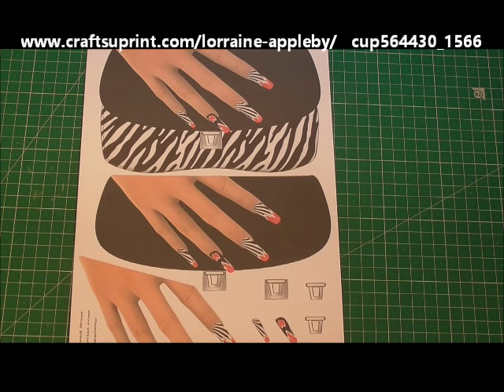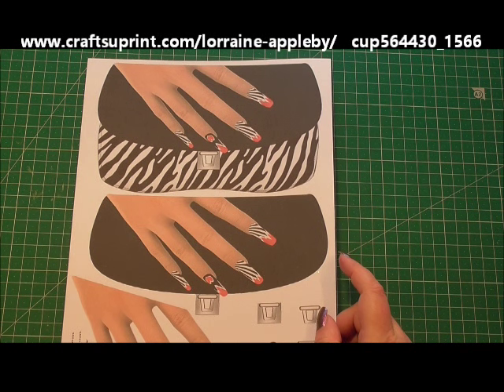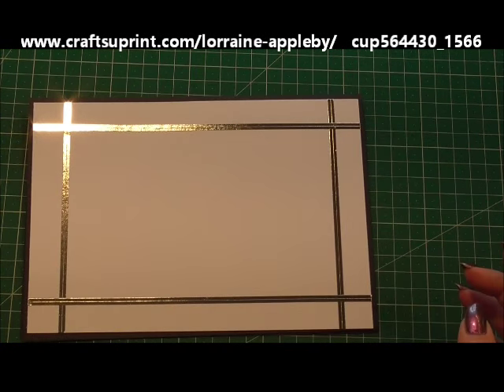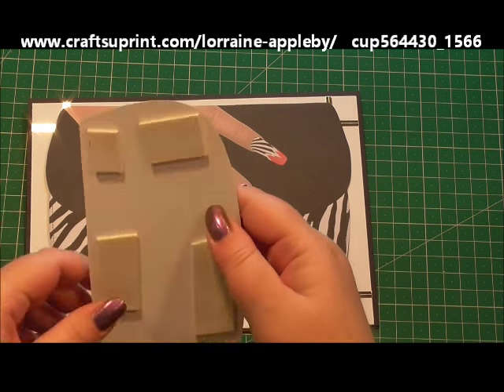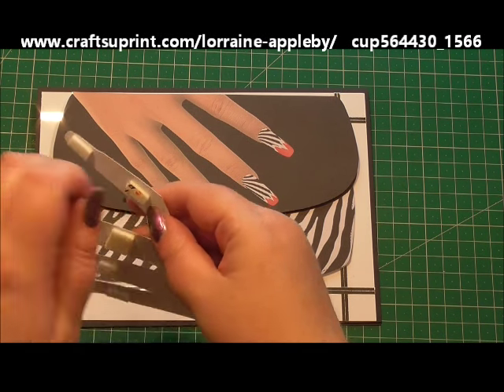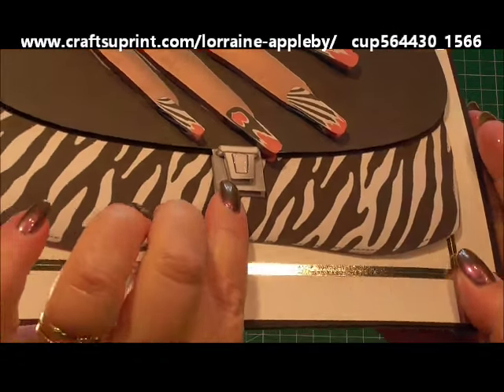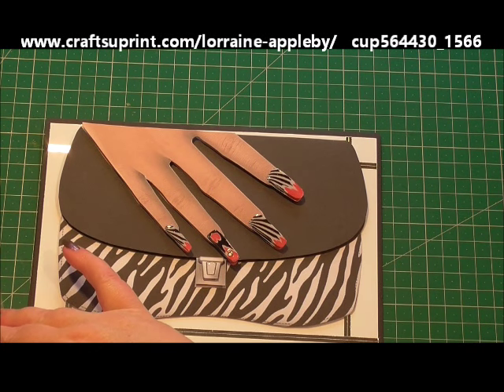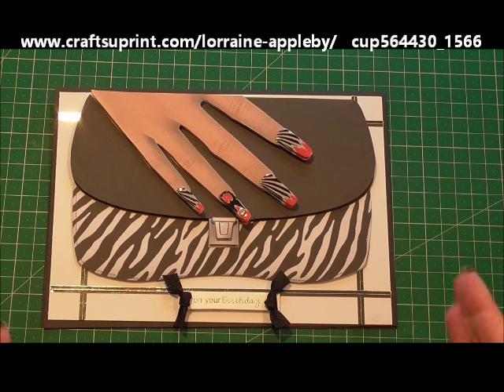CUP TV Episode 191 Lorraine Appleby's Nailed It Card Tutorial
Look for cup564430_1566 on the Craftsuprint website.
This CUPtv project shows a great way of creating a card from the Nailed It sheet from Lorriane Appleby. Easy to cut out and a great sheet to have lots of fun with, and an opportunity to add glitter & embellishments to the nails.
Lorraine has lots of designs available, to see all of Lorraine's designs please